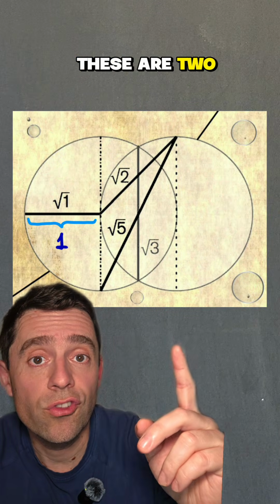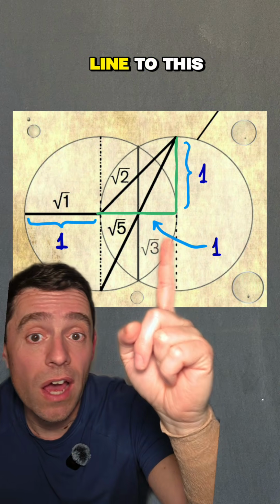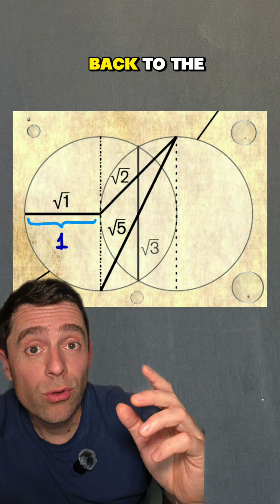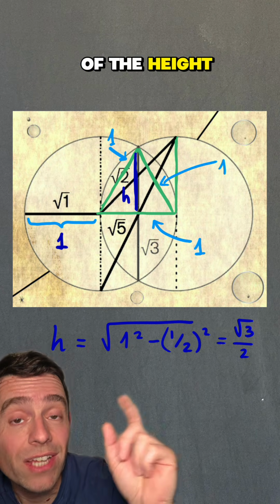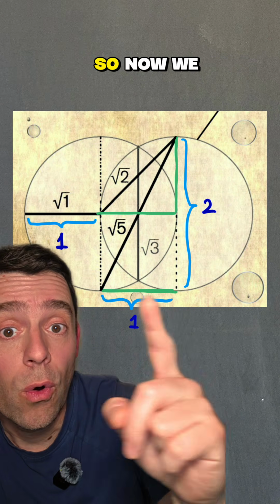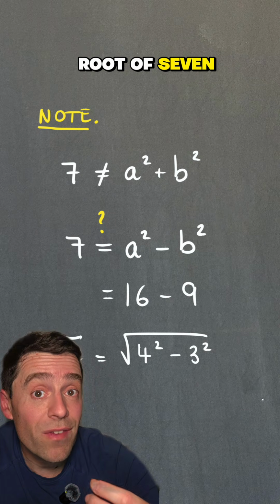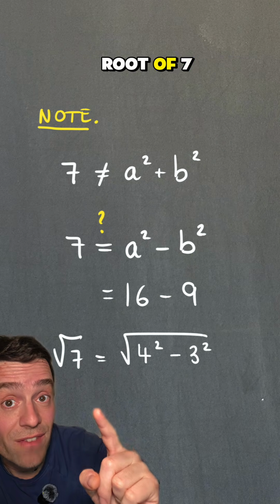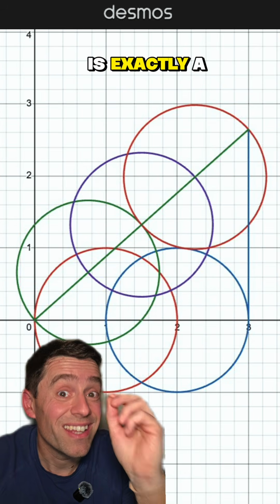Some square roots found in a geometric picture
It's a neat geometric exercise to prove that those lengths are indeed square root of 2, 3, and 5,... but is it possible to find the square root of 7 in the picture?